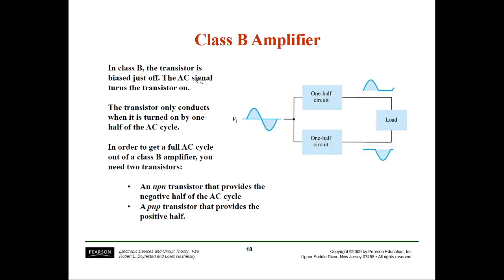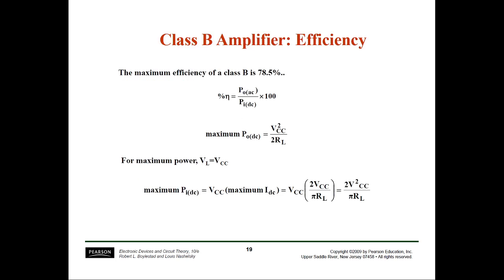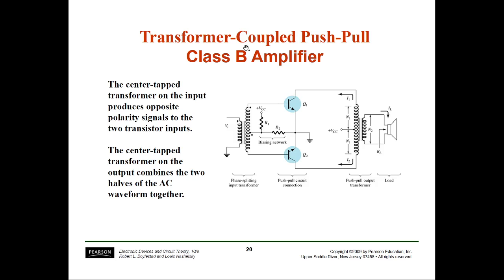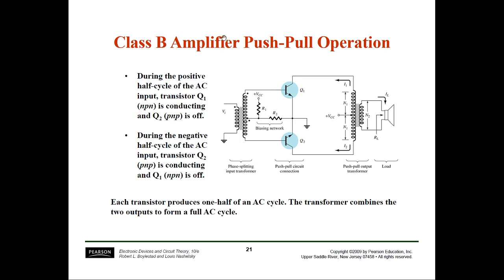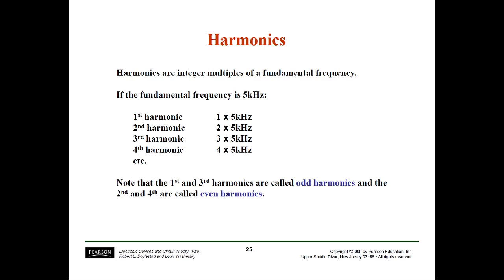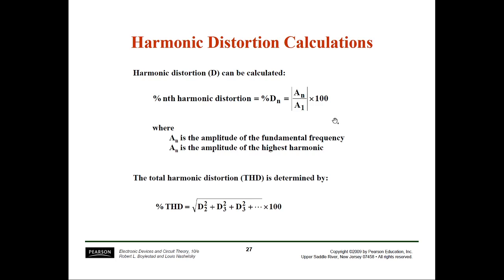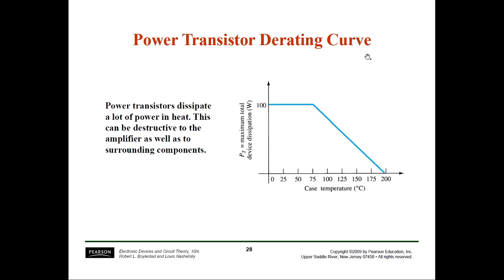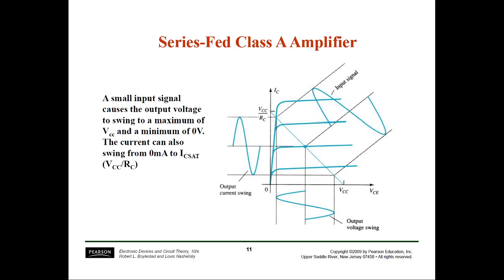Power Amplifiers Class A Class B Class AB Class C and Class D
In this lecture Mr Sushil sirsat will discuss about Power Amplifiers Class A Class B Class AB Class C and Class D  in detailed manner